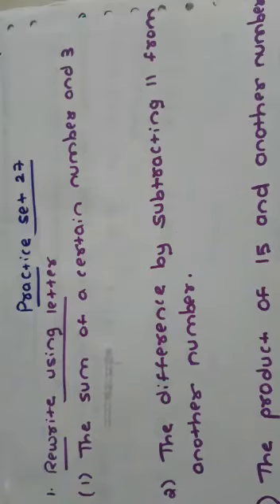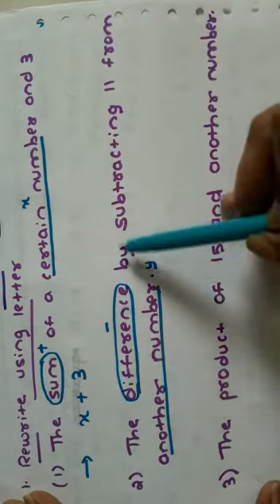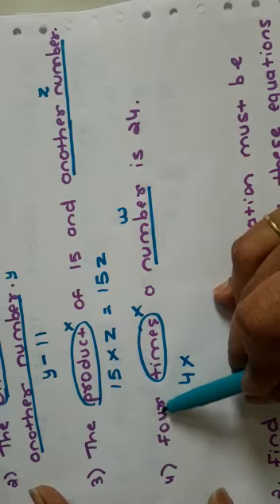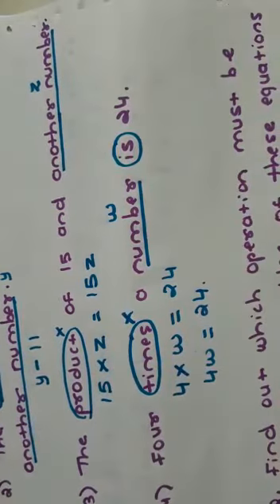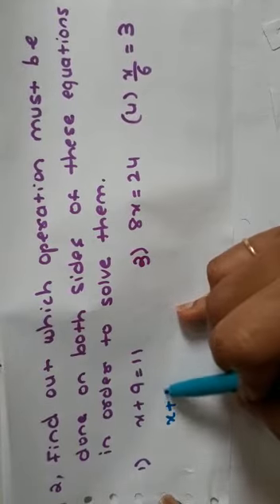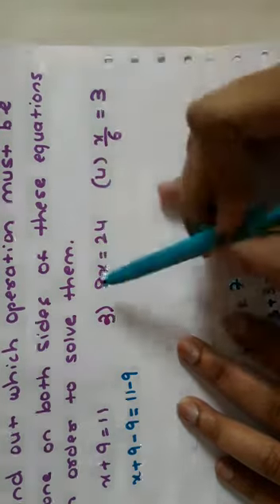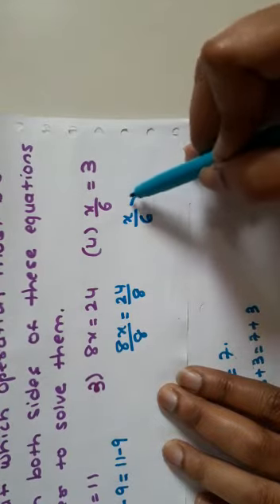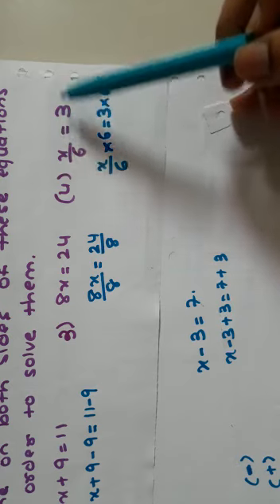VI Maths Practice set 27: Q.1 and Q.2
Video from Sajitha